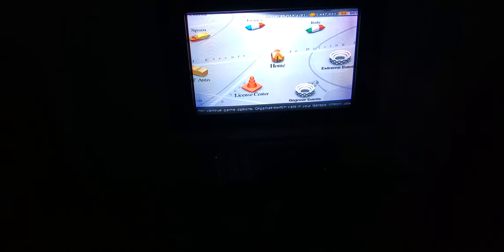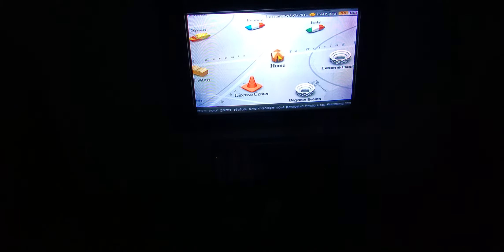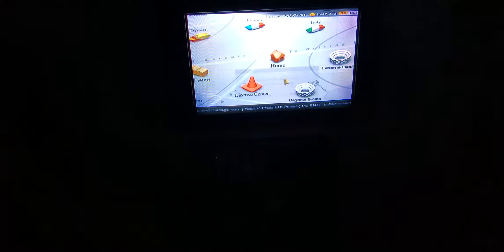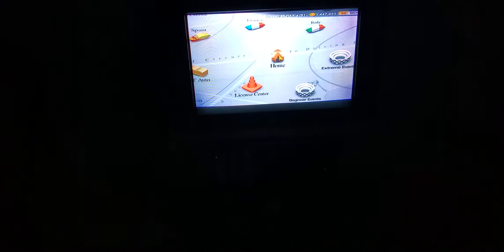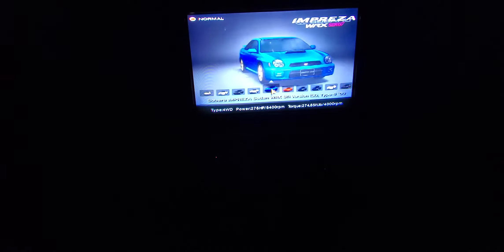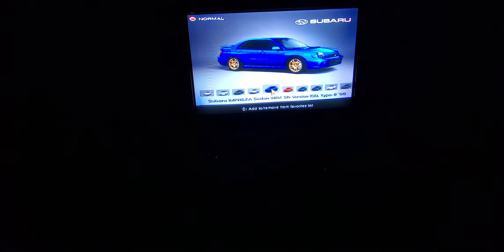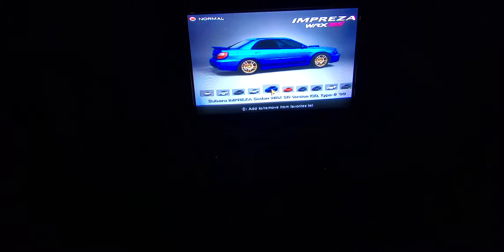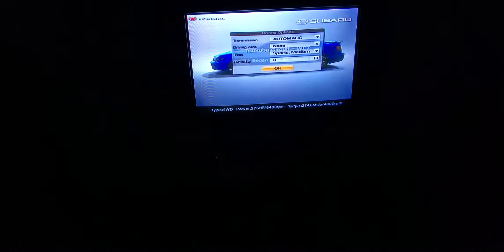Gran Turismo 4 Arcade: Tsukuba Wet and Fuji Speedway 90s'